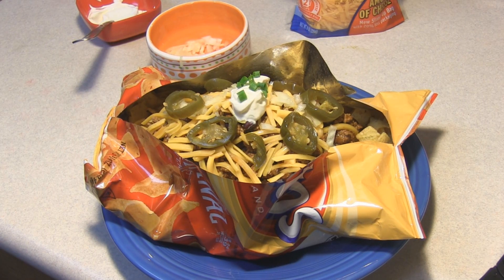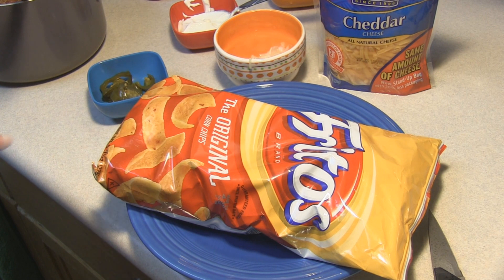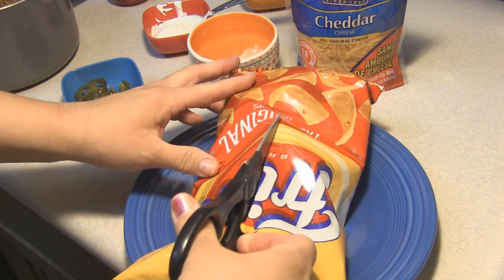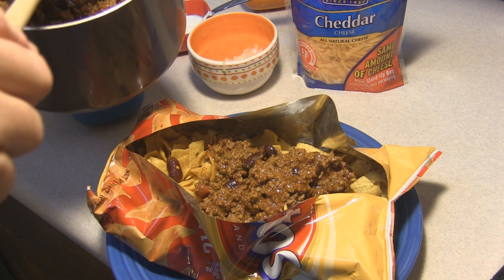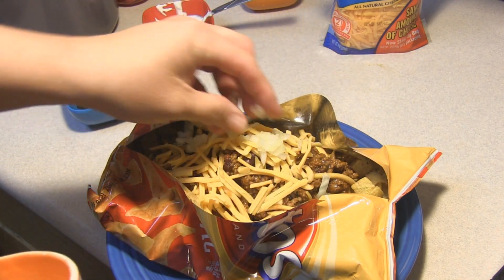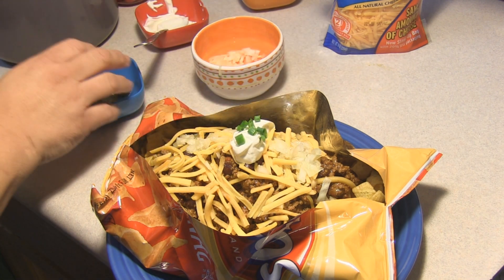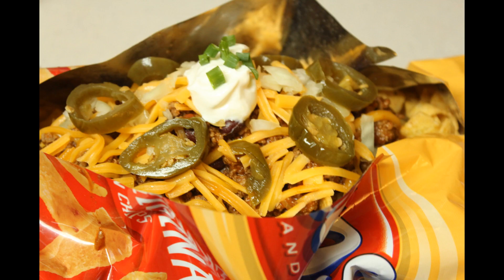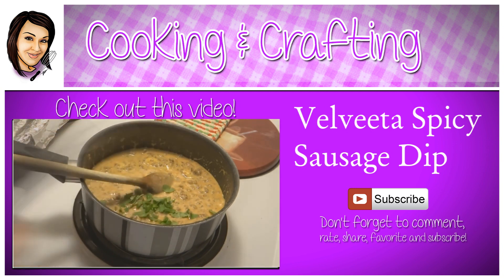Chili Frito Pie aka Walking Tacos and Taco in a Bag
Here is a nice and easy grab and go treat for the Superbowl or any party situation. Some chili, onions, cheddar cheese, jalapenos, sour cream and you are SET!

Prepare chili.

Place a small bag of Fritos on its side.  Slit it open.

Spoon chili on top.

Garnish with chopped white onion, cheddar cheese and sour cream.

Serve immediately.

It's free and comes with a money back guarantee!